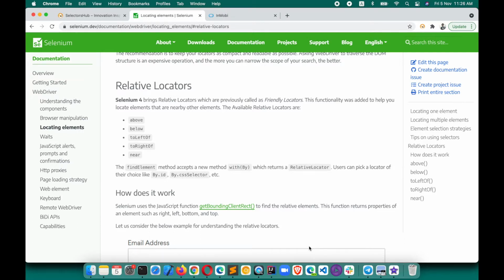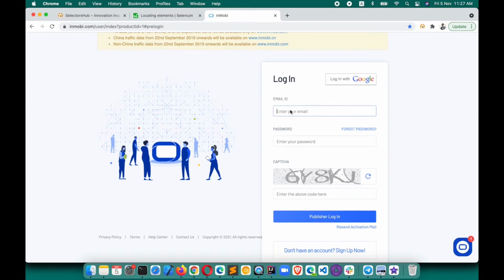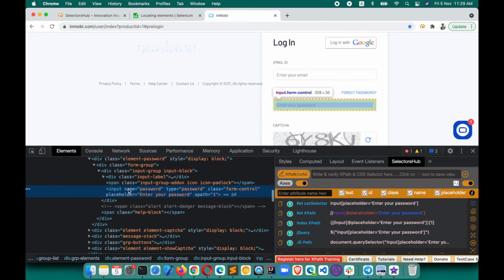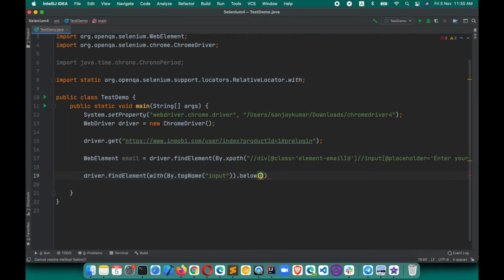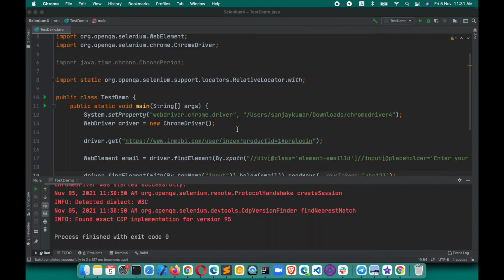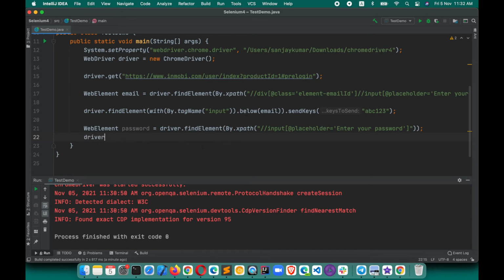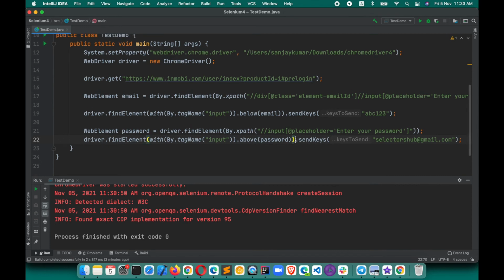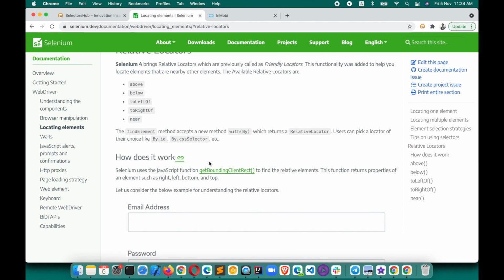How to use SelectorsHub with Selenium4 Relative Locators?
Or